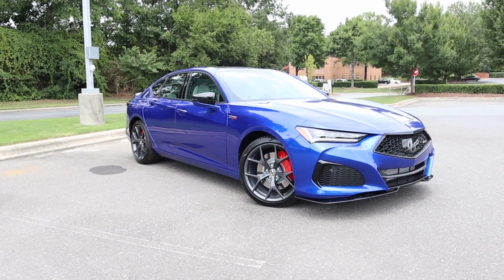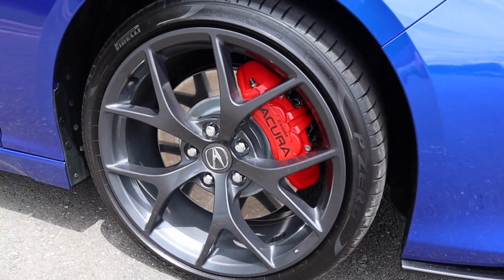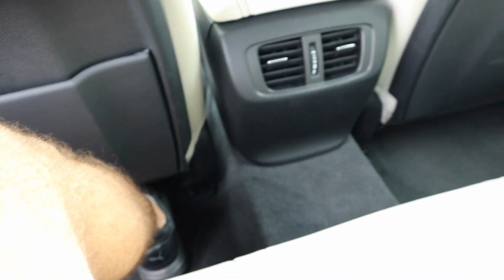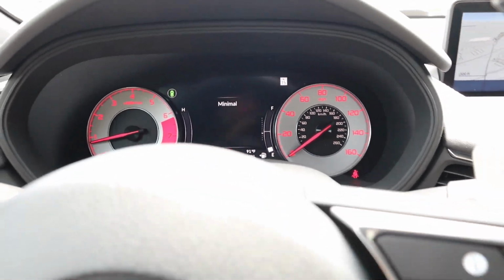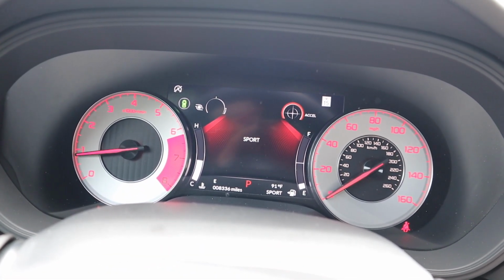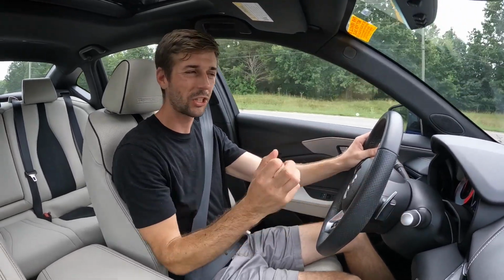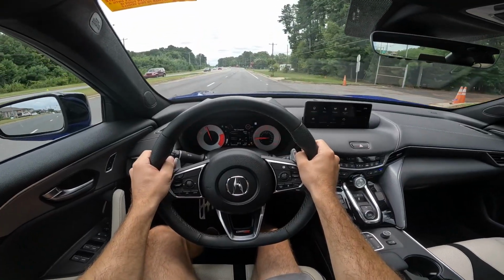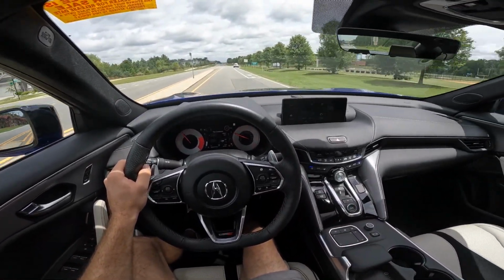2023 Acura TLX Type S SH AWD: Start Up, Exhuast, Test Drive, Walkaround, POV and Review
👋 In todays video we check out the 2023 Acura TLX Type S SH-AWD!  This is a very neat and powerful Acura with great improvements for better stability and handling!  If you want a reliable sedan, one that's also relatively affordable and somewhat of a "sleeper" sedan, this 2023 Acura TLX Type S, is a great option!  This exterior is finished off in a beautiful blue with the two tone interior!  The exterior lines also have a great look, the grill is the only "odd" shape on the car.  The front sensor I think could be better incorporated into the badge/grill, but everything else has a nice design!  The interior is somewhat basic, but with the tech you want!  Acura/Honda, don't have the most tech available, but they give you the safety and important tech without going overboard.  I will say that for the price, this Acura should have a touch screen infotainment system.  It seems like the older Lexus systems, which have finally become touchscreen in a lot of models, so this should definitely have a touch screen.
The driving experience is nice, I wasn't able to test out the performance or handling that much, but it seemed like a pretty solid car for the driving I could do.